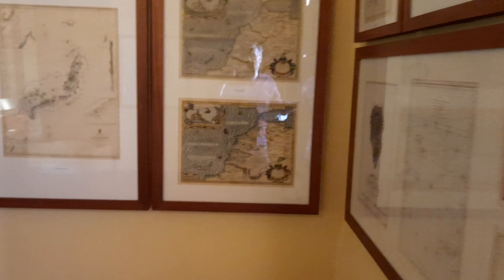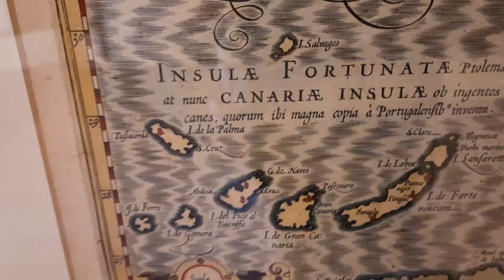The *ANCIENT MAP ARCHIVE* in La Laguna's History Museum, Tenerife, January 2022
Thank YOU for all your support and encouragement!!! If you like this channel and want to support the effort, consider to buy me a virtual coffee ;-)